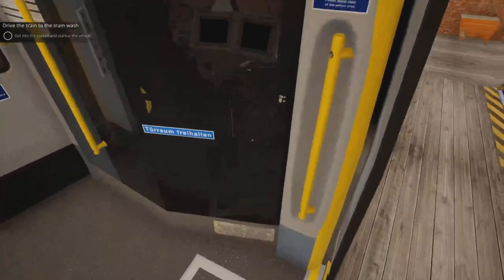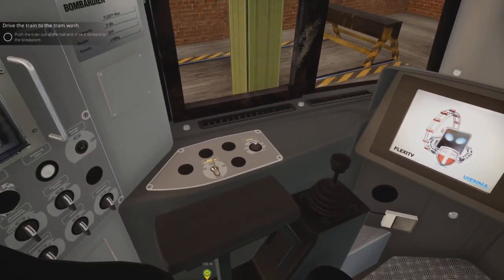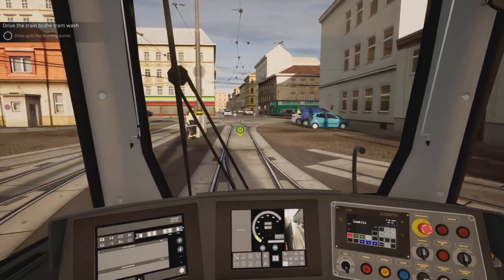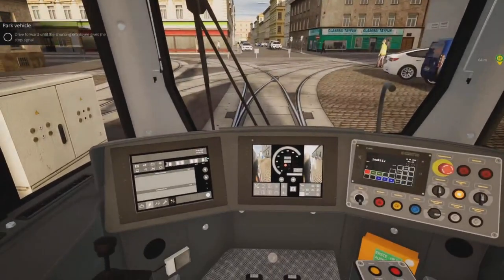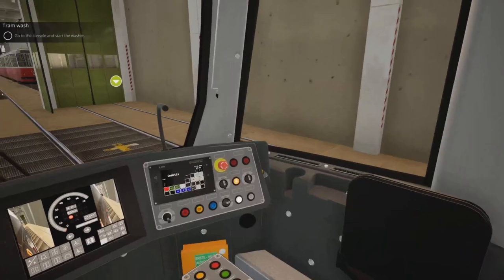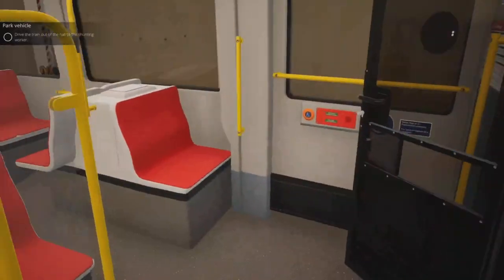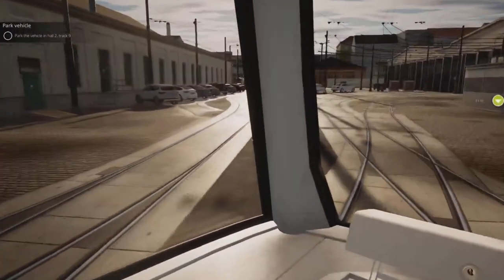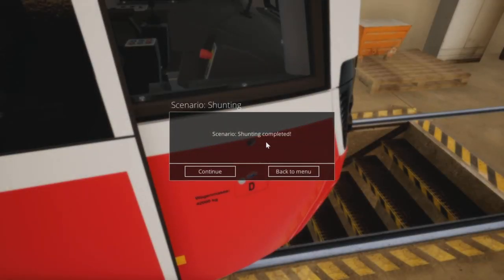Vienna Tram Depot DLC|TramSim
Checking out the Vienna tram depot DLC! Doing some shunting and going into the...tram wash! Hope you enjoy!

*Help us reach are sub goal of 3960 by September 30th, any help is greatly appreciated*